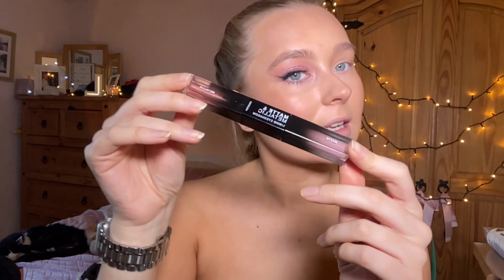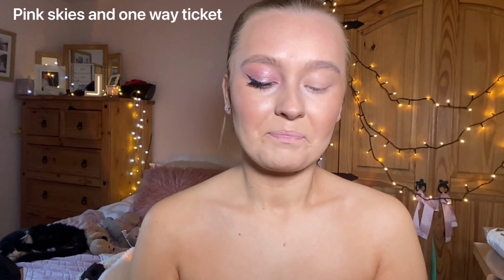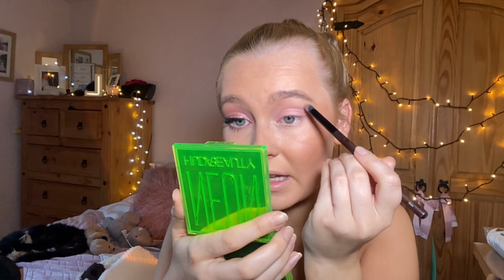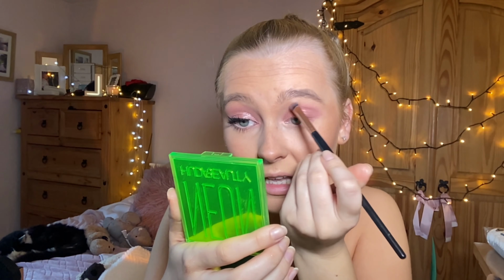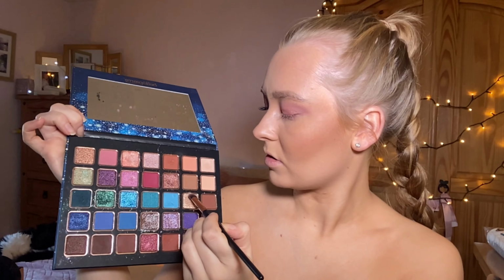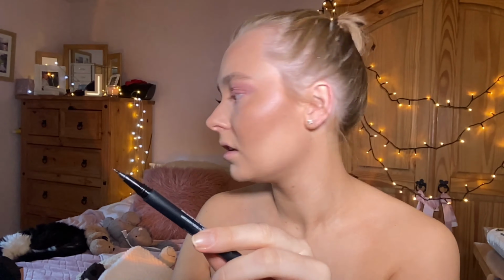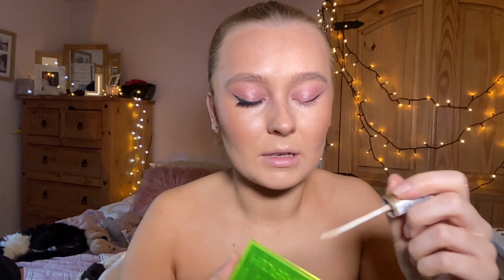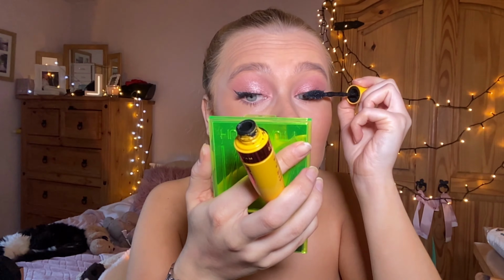AFFORDABLE EYESHADOW TUTORIAL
Hi everyone

Todays video I have done an affordable eyeshadow tutorial using the Collection liquid eyeshadow (linked below).

Laura xoxo